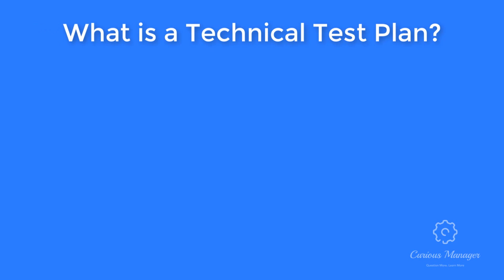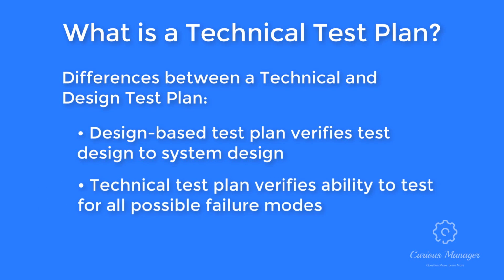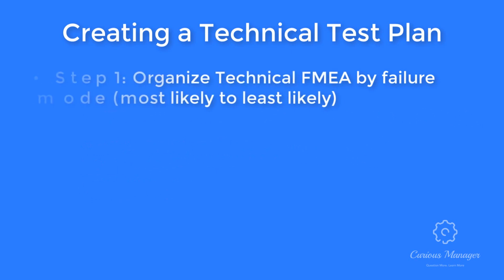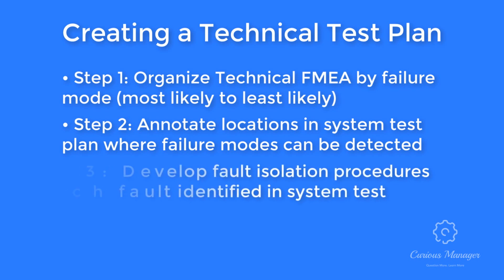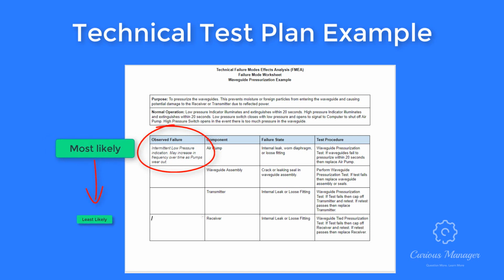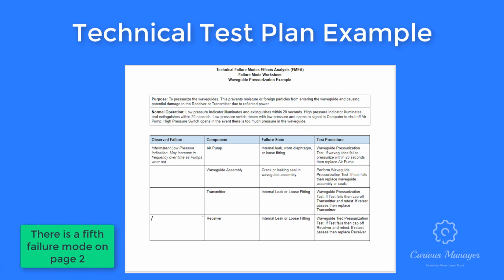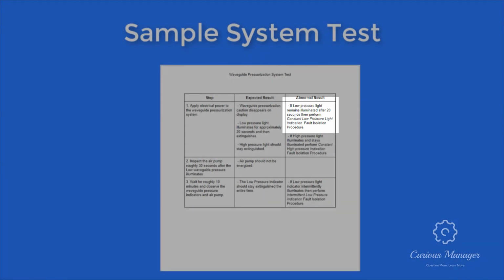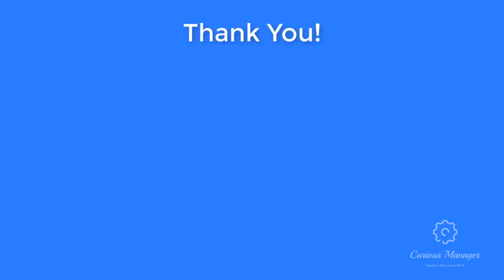Curious Manager: Using a Technical FMEA in Technical Problem Solving (Part 2)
This video continues using a Technical FMEA in technical problem solving by discussing how to develop a technical test plan. The following sections were covered:

01:29: What is a Technical Test Plan?
03:09: Creating a Technical Test Plan
05:10 Technical Test Plan Example
06:47 Sample System Test